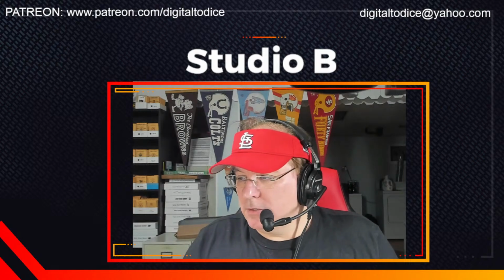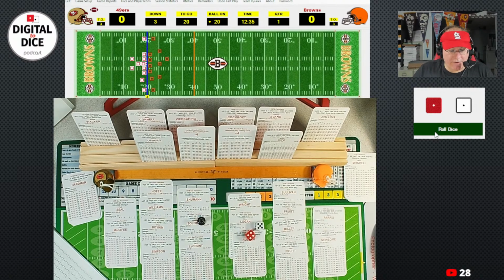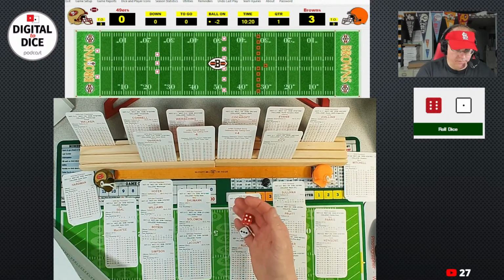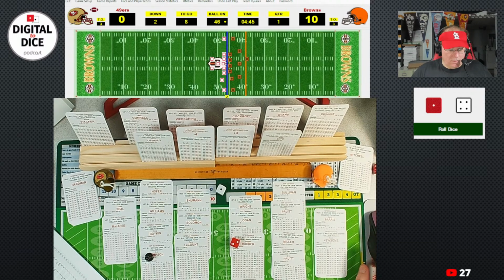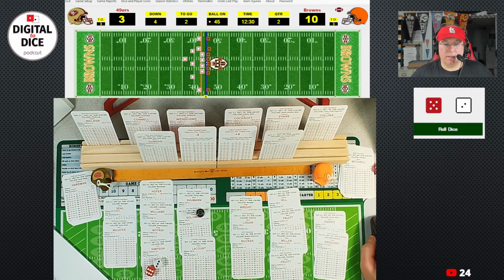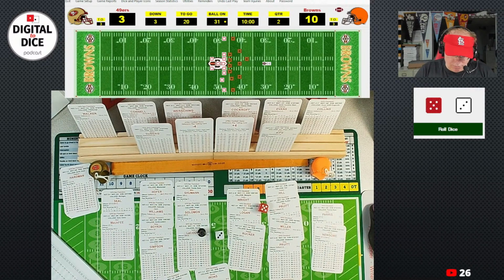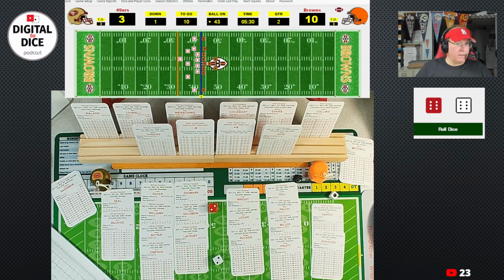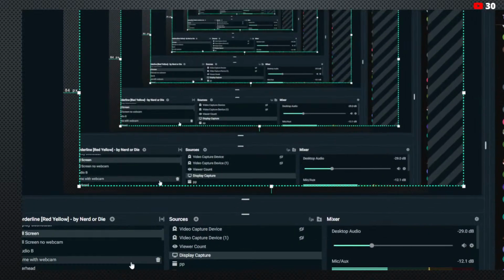APBA Football Set up and rules test